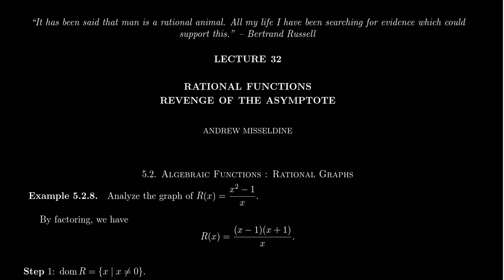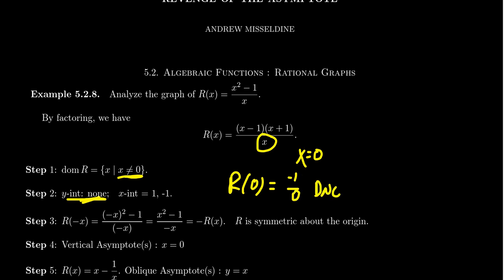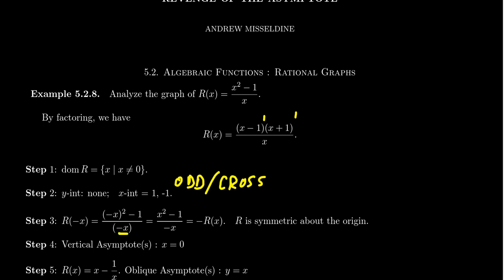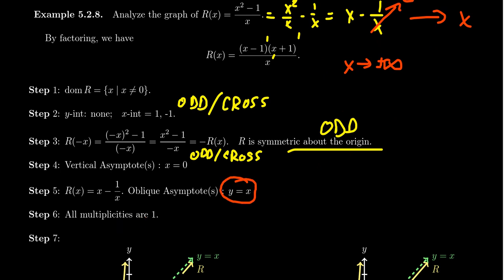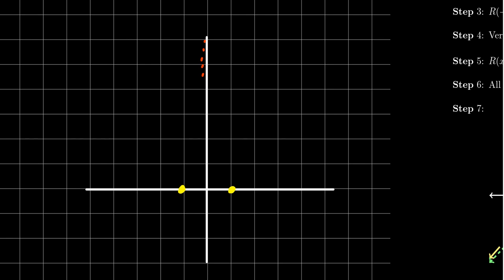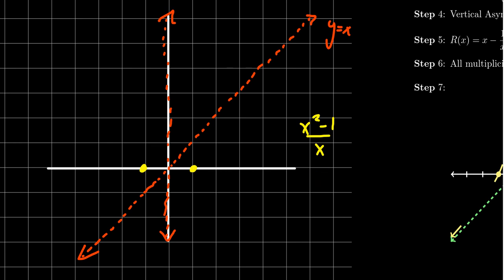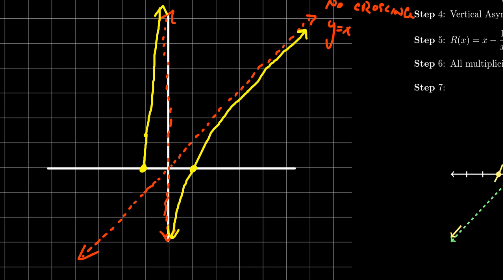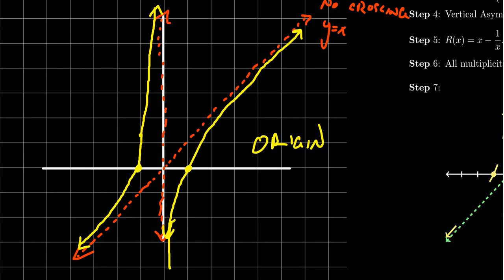Graphing a Rational Function with an Oblique Asymptote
In this video, we graph a rational function, without technology, which has odd symmetry, no y-intercept, and has an oblique asymptote.

This is lecture 32 (part 1/4) of the lecture series offered by Dr. Andrew Misseldine for the course Math 1050 - College Algebra at Southern Utah University. A transcript of this lecture can be found at Dr. Misseldine's website or through his Google Drive